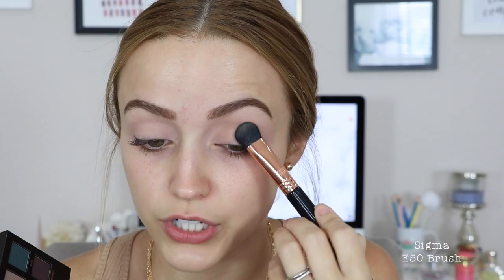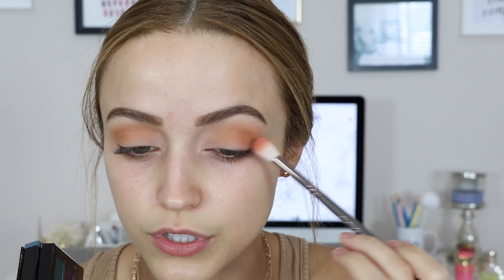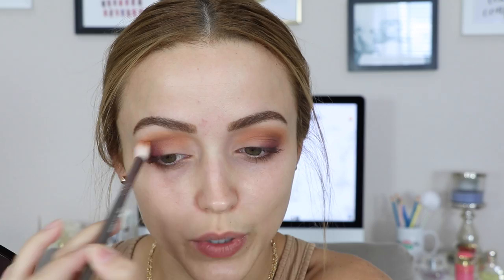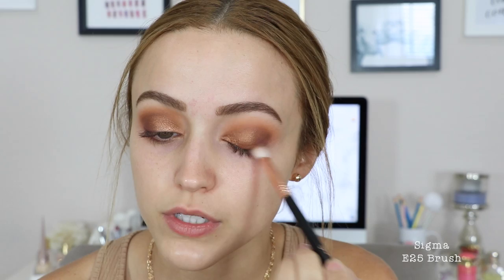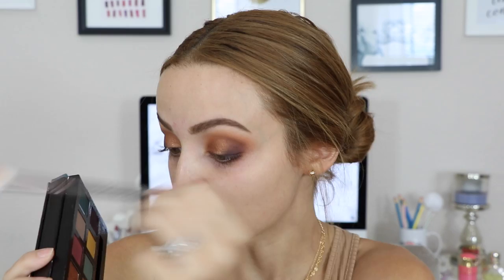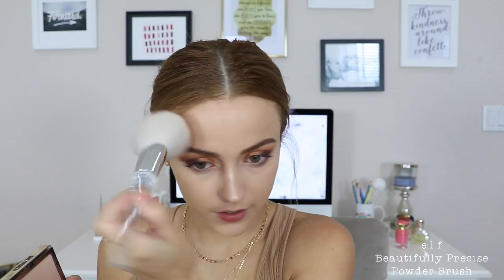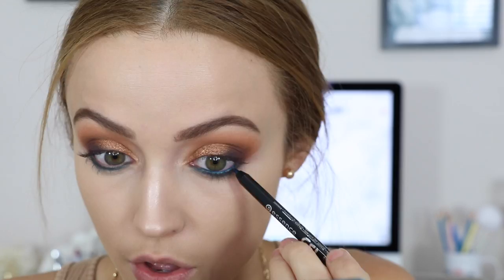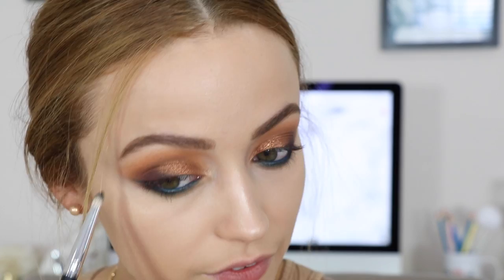Full Face First Impressions | Trying NEW Makeup! (Anastasia Subculture + more)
Here is a video where I try out a bunch of new makeup! I hope you enjoy!

UPDATES!
-Pixi Powder- I took a photo with flash & I didn't notice a white cast, but then again I didn't really apply that much! But So far so good!
-The Foundation- Yikes! I don't think I like this! I have to try it out again a few more times but it actually got REALLLLLLLLLY dewy throughout the day...almost. too dewy? It was borderline oily! Not very long wearing on my skin

Products I Mentioned:
Wet n Wild Highlight in Golden Flower Crown
Smashbox Photofinish Primerizer
Maybelline Dream Cushion Foundation in 30
Revlon Youth Fix Fill & Blur Concealer in Light
Pix Quick Fix Powder in Translucid
Anastasia Liquid Glow Face Highlighter in Perla
Urban Decay The Luminizer Translucent Pressed Powder
Essence Gel Eye Pencil in Blue Lagoon
Kokie Volume & Length Mascara
Chanel Les Beige Healthy Glow Luminous Color Bronzer in Medium
Dose of Colors Amazemint Blush
Wet n Wild Rainbow Highlighter in Bronze Over the Rainbow
Amazon Portable Fan lololol
Charlotte Tillbury Matte Revolution Lipstick in Pillow Talk

What Im Wearing:
Top: Valija Gitana
Earrings: Forever 21
Necklace: Forever 21
Ring: Alex & Ani
Brows: Anastasia Brow Wiz in Soft Brown

—FAQ:
*What camera do you use?